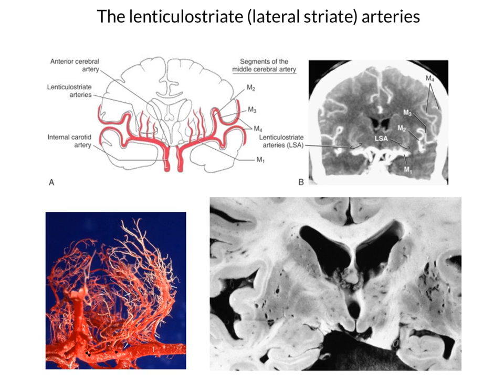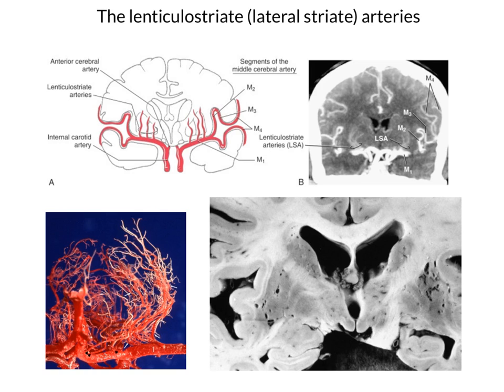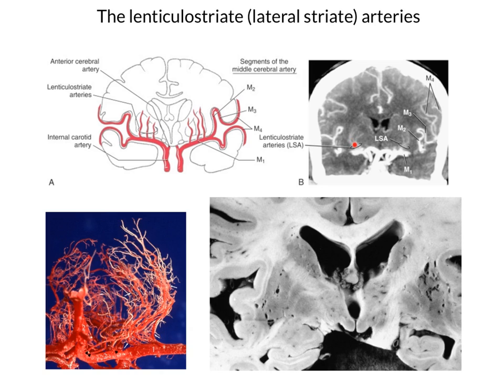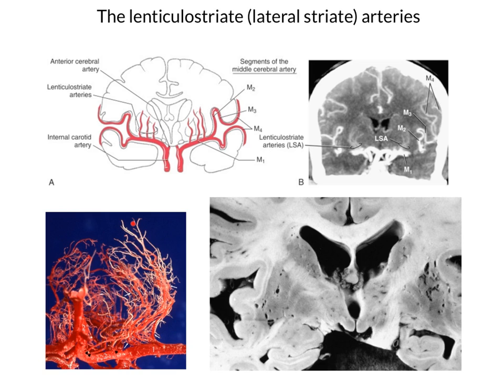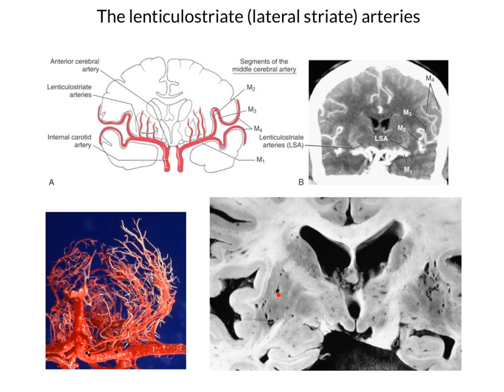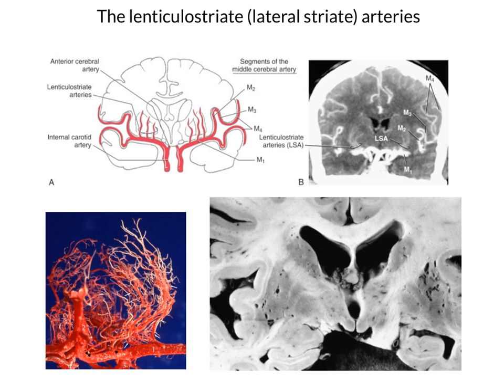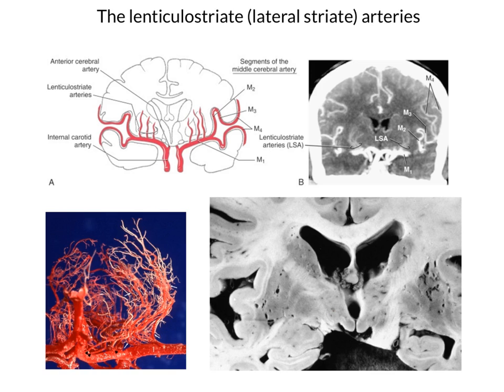The lenticulostriate vessels and lacunar infarcts